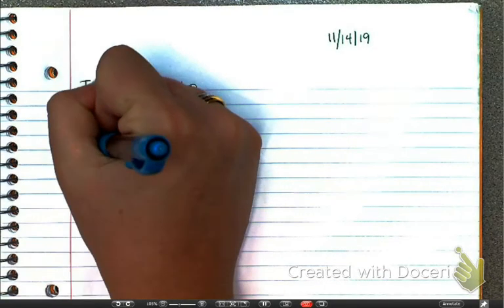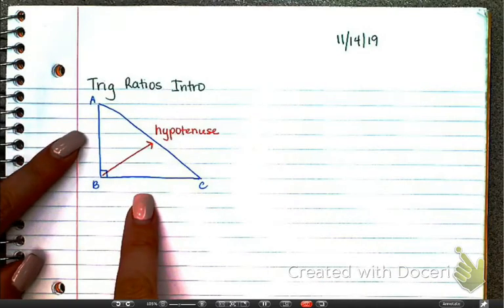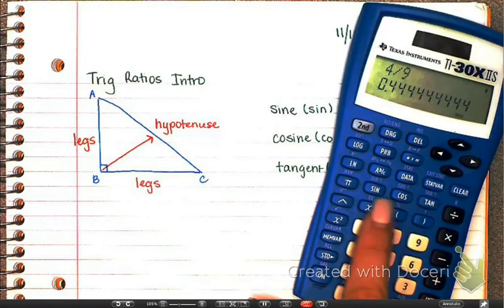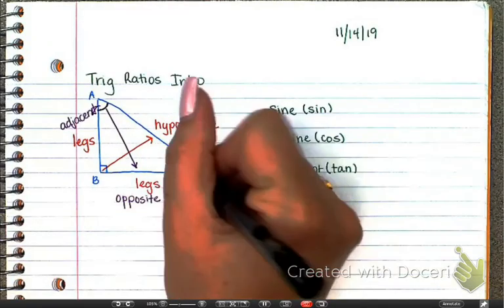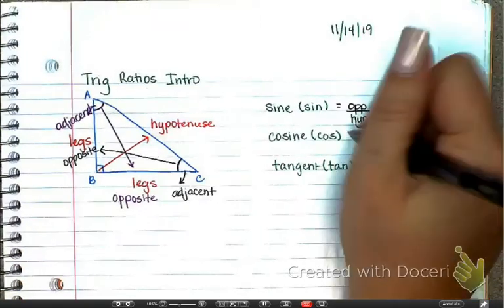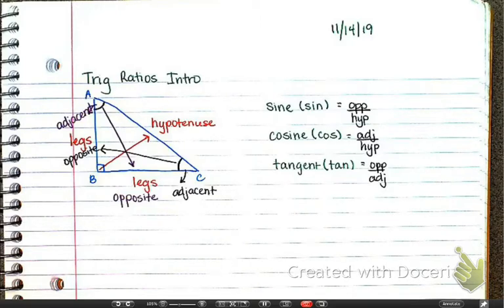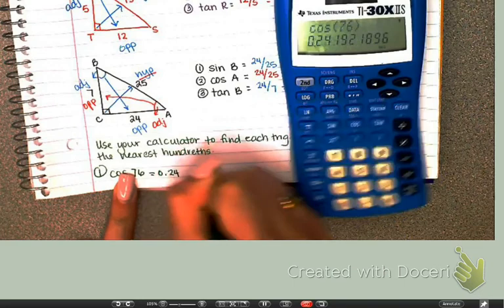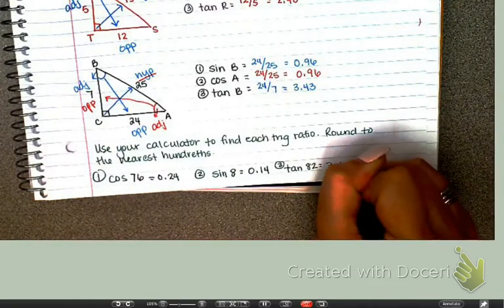Trig Ratios Intro